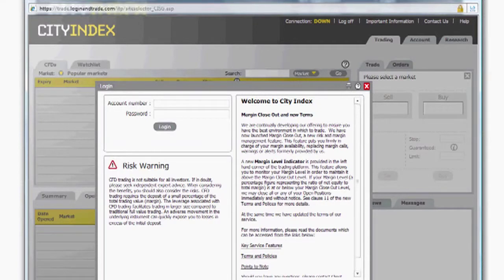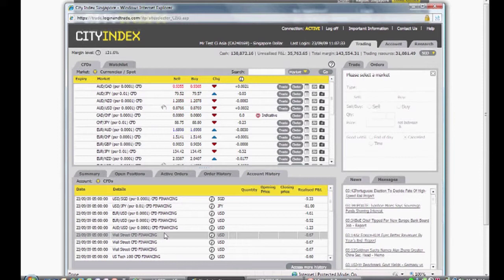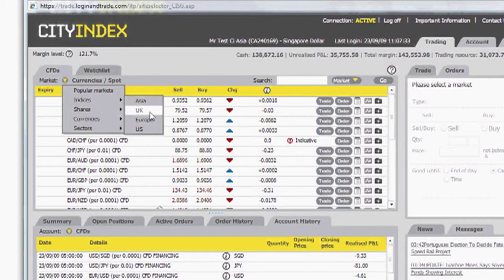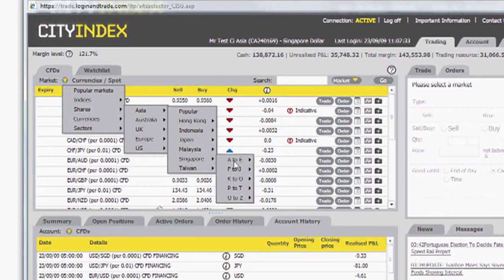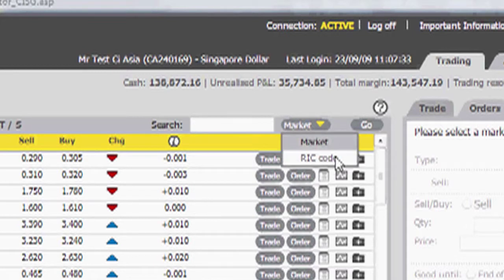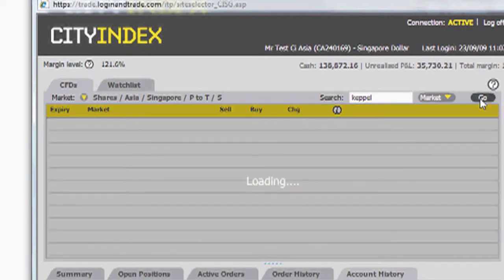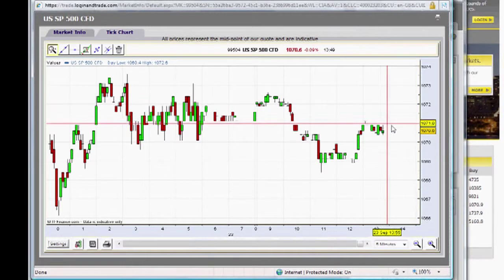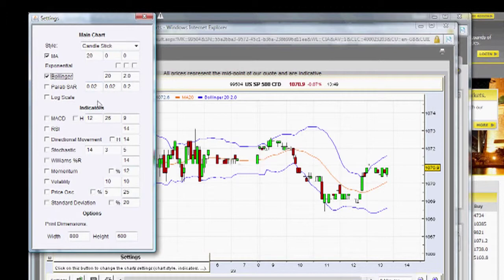City Index Ep2: Products